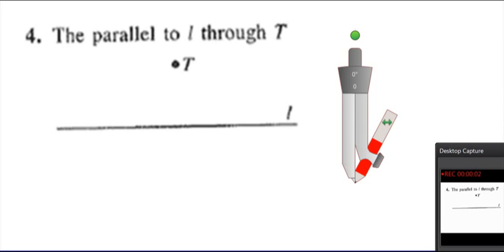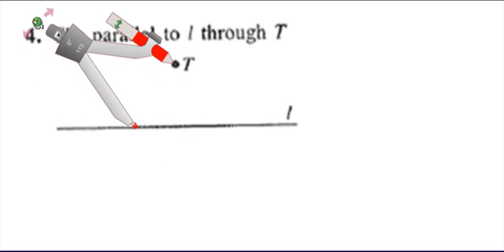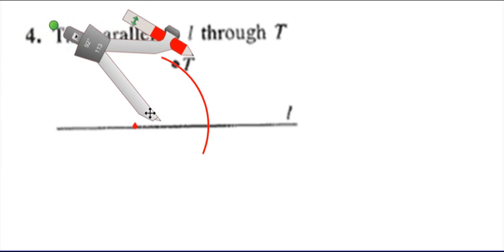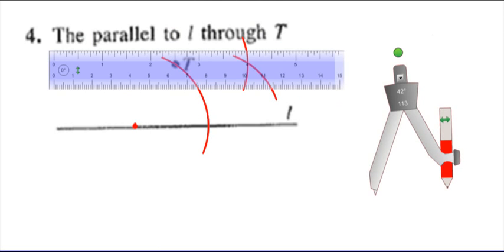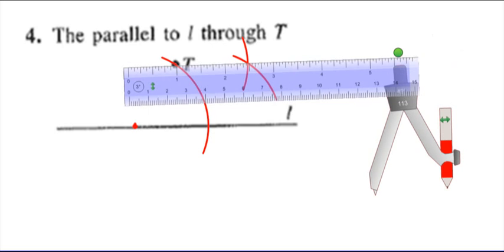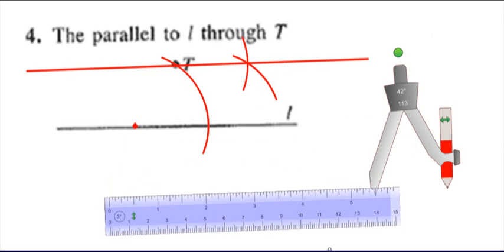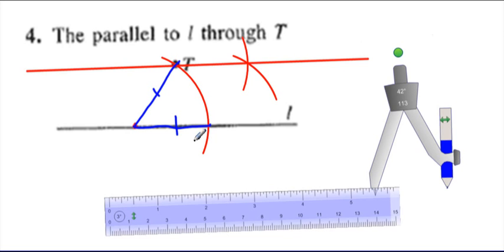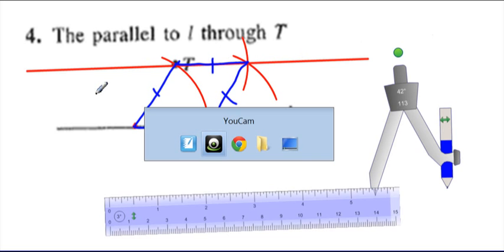10-2 written #4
page 383 #4 construction of a parallel line